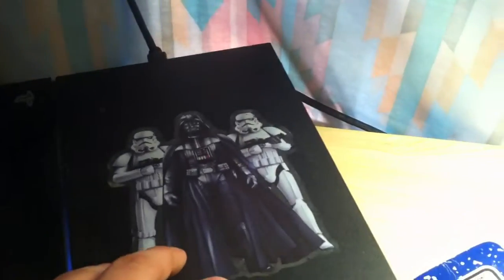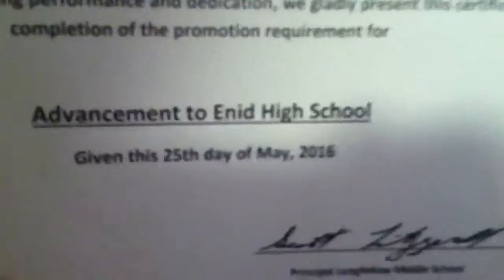EPIC GAMING SETUP AND ROOM TOUR 2017